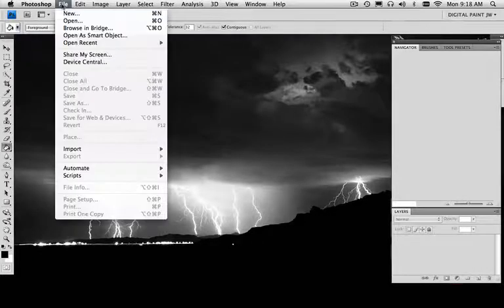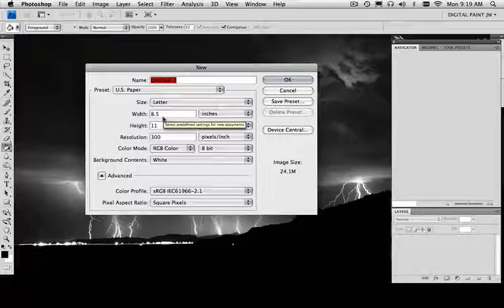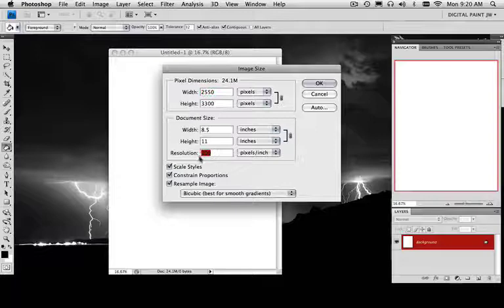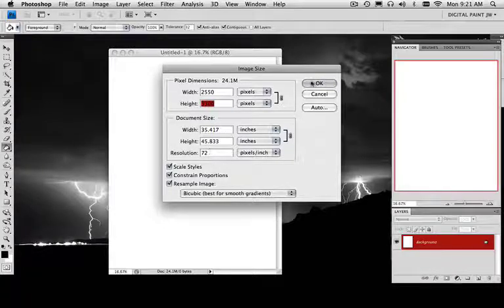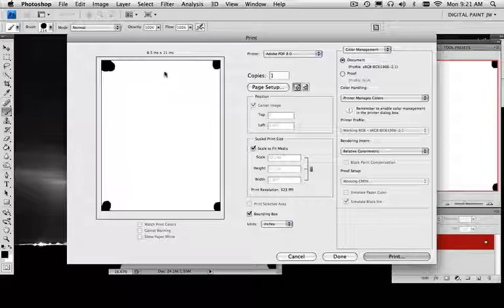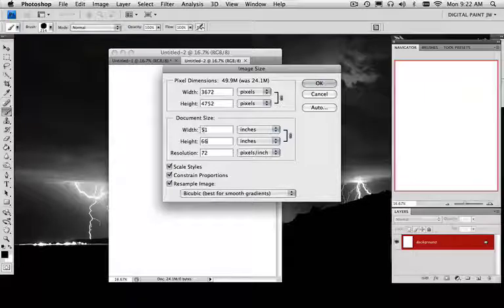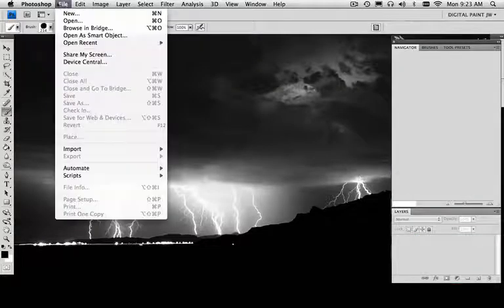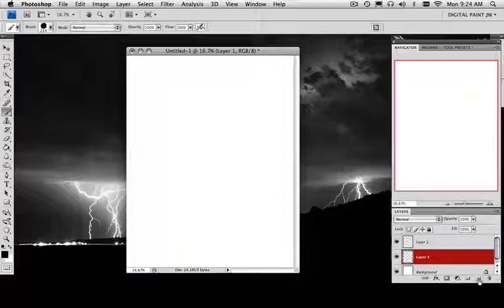0003 Digital Paint Document size